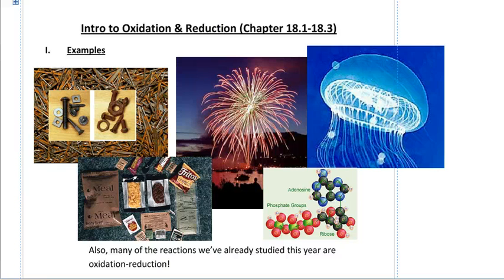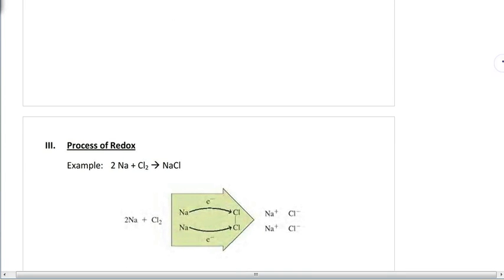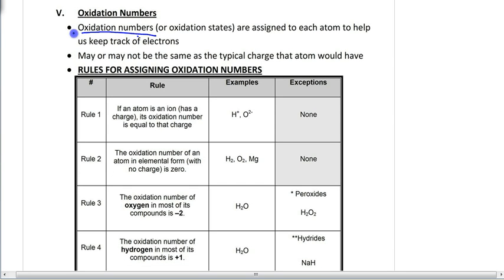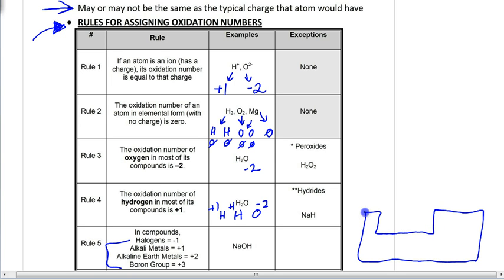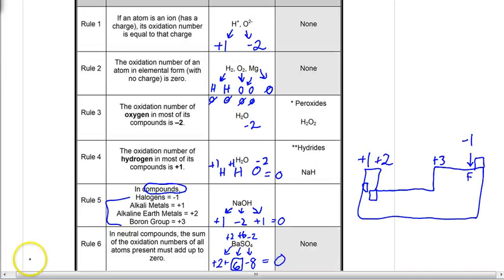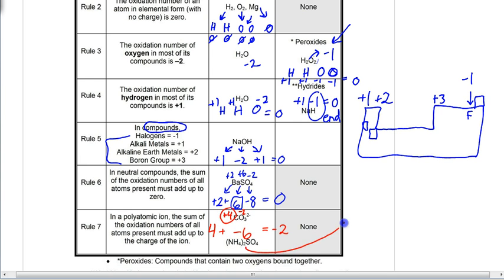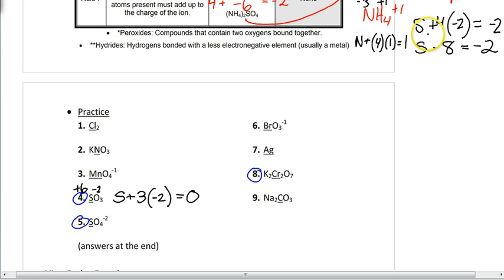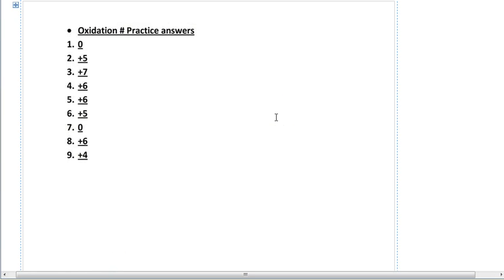Honors Chem - Oxidation Numbers and Redox, Oxidation, and Reduction - Unit 11 Video 1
Determining the oxidation number of an element (in a compound, ion, or alone). Defining oxidation and reduction